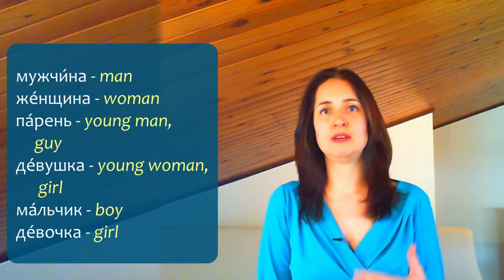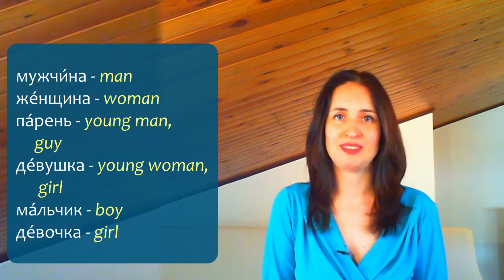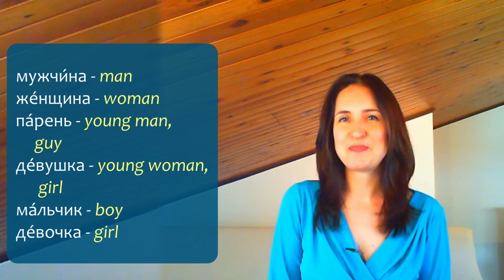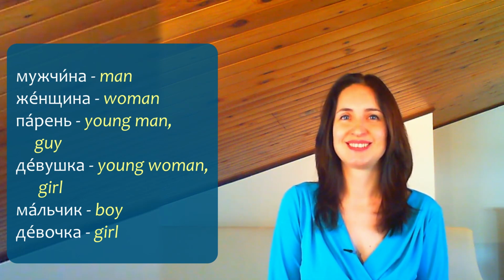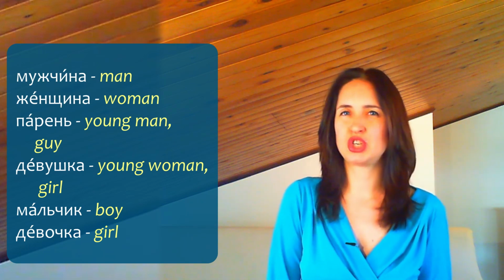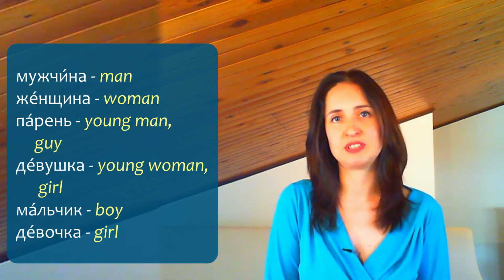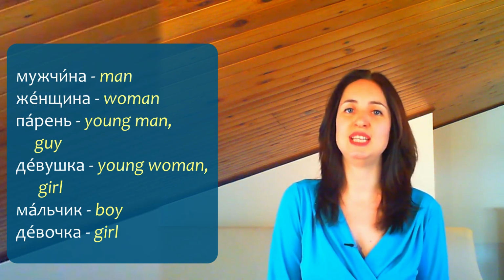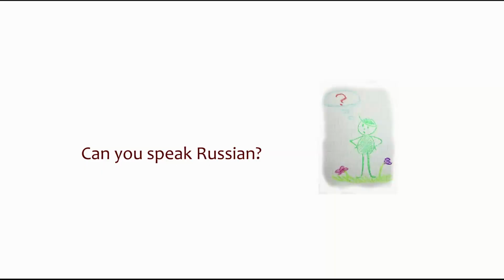Russian in Practice. Beginner Level. 08. Persons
Russian in Practice
Beginner Level
Welcome to my online course “Russian in Practice”! My name is Anna, I am Russian and I am a language teacher. You learn new words here and do lots of speaking practice. It’s an interactive online course absolutely free for you!

Watch every episode several times before going on to the next one. This way you make your future speaking the Russian language a great fun.

I make these videos for you when I have free time.

It is forbidden to use any part of this video in individual, group and online courses without a written permission of the author of “Russian in Practice” Anna Skliarova.

You see the invitation to my Facebook page during the lesson but it's not active any more, sorry. Maybe one day I will open another interesting source on socials! :)